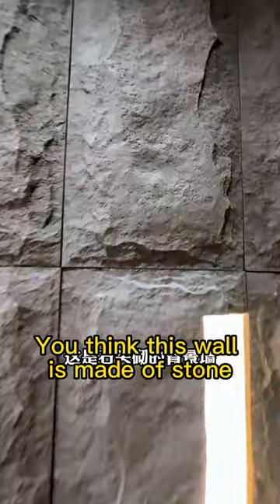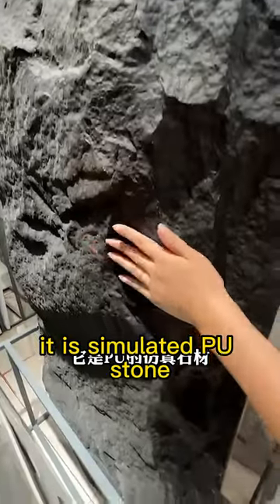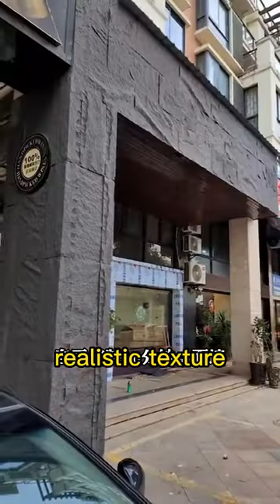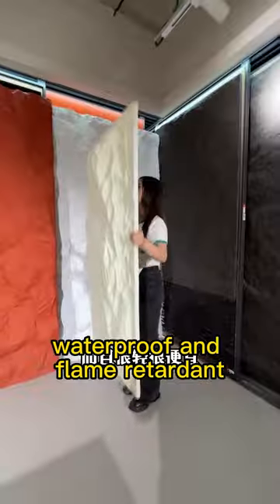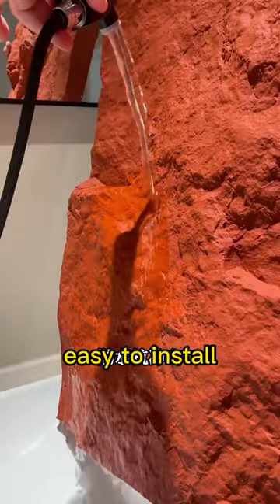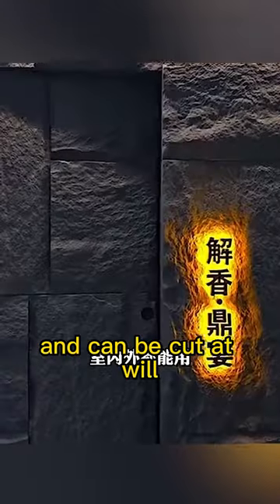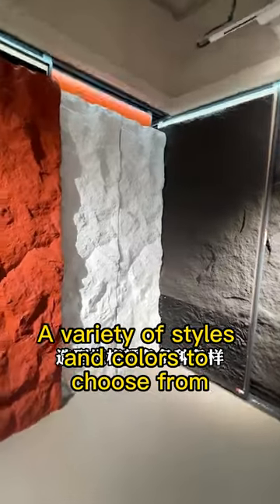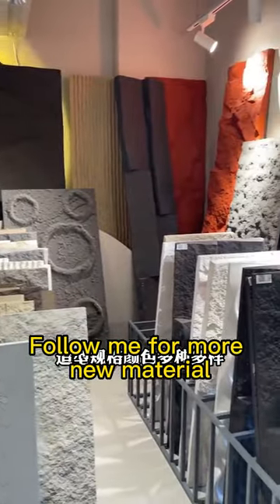2023 the newest building material artificial pu stone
pizza stone peel
pu stone malaysia
pu stone veneer
pu stone panels
pu stone skin
pu stone fix
pu stone adhesive
pu stone adhesive den braven
pu stone grip 598
artificial pu stone
den braven pu stone adhesive
pumice stone
pukhraj stone
pumice stone for feet
purple stone
pukhraj stone benefits
purple infinity stone
pumice stone for toilet
pudding stone
purbeck stone
pukhraj stone benefits in hindi